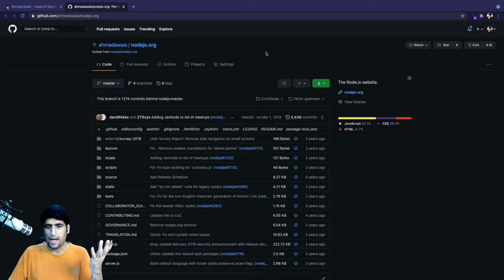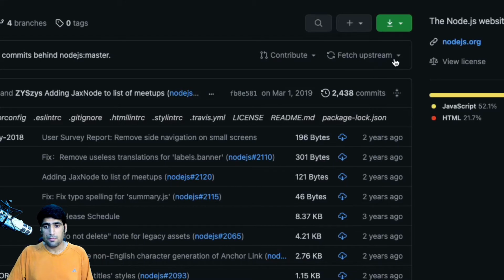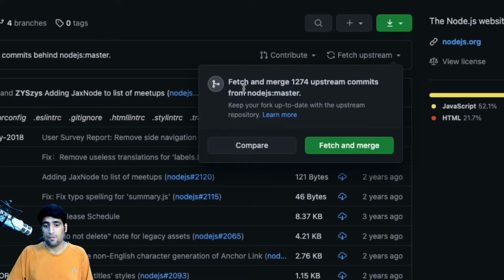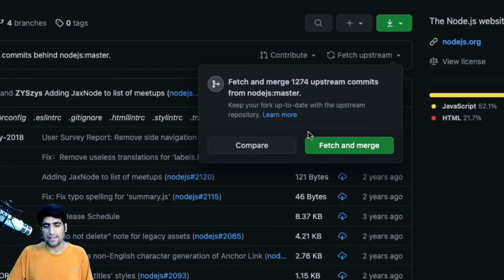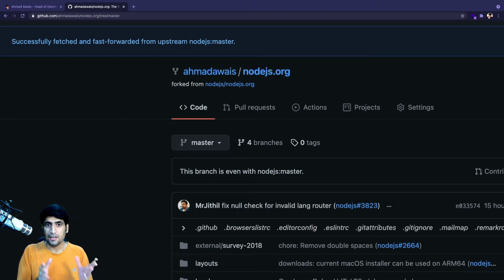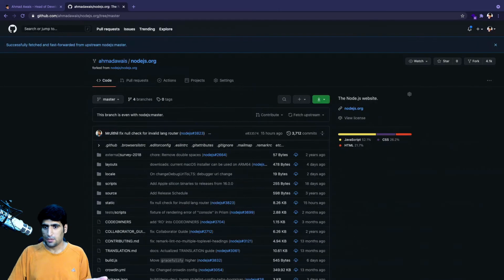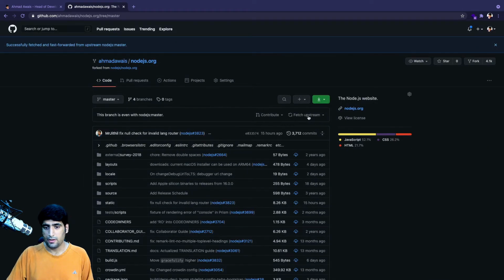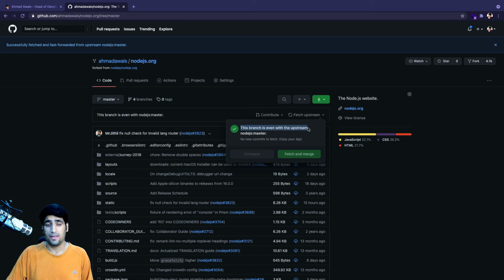How to Update an Outdated Fork on GitHub With a Single Click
Developers fork repositories and forget about them. I mean until they need it again. But git's moved on by then — your fork is probably suffering the same fate which is why you're reading this. How should I update an outdated fork?

Before today you had to do the following:

git remote add upstream git-clone-url
git fetch upstream
git checkout master
git reset --hard upstream/master
git push --force origin master

Well, worry no more. You don't have to do any of that since today!

Here's how to update an outdated fork in 2021 …

1. Go to your GitHub fork repo on GitHub
2. Find the Fetch upstream button/menu
3, Click Fetch and merge — and we're done

Thank you, GitHub for this one. Super useful.

Peace!